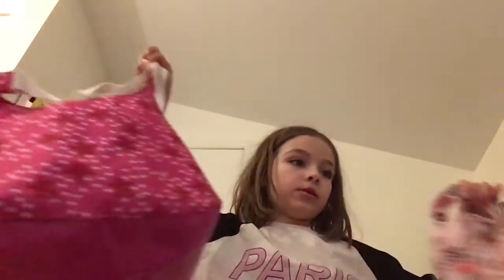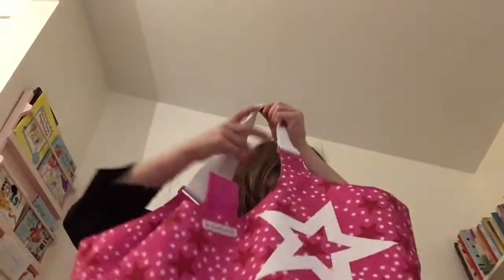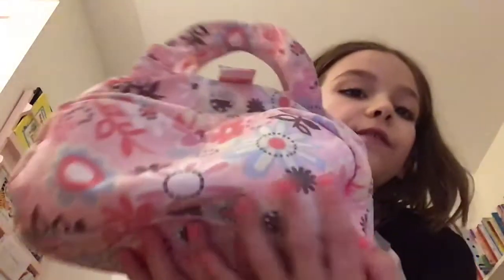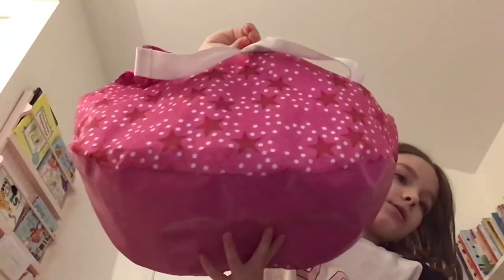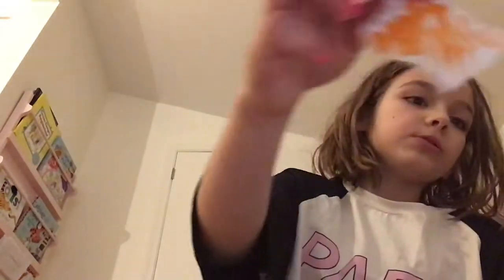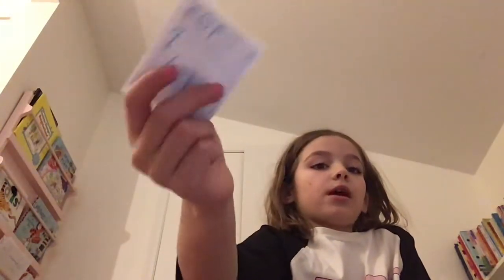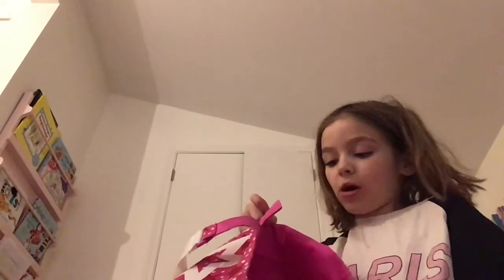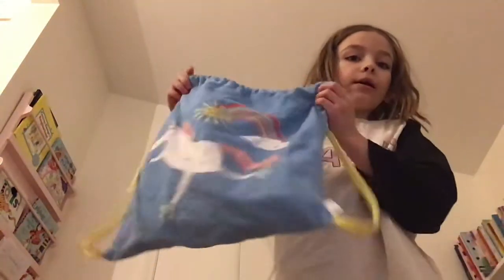What's in my baby alive diaper bag? | Paris